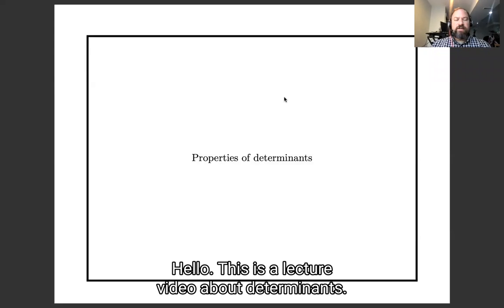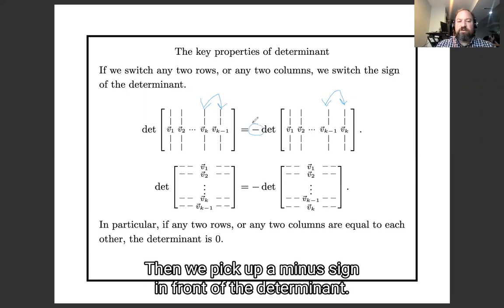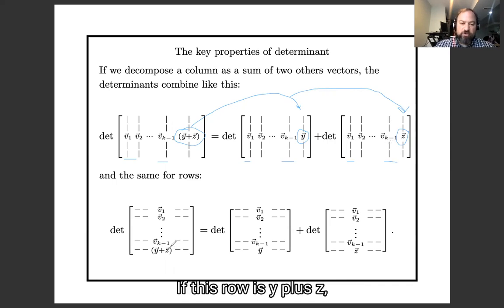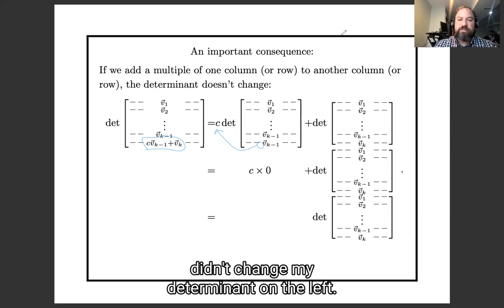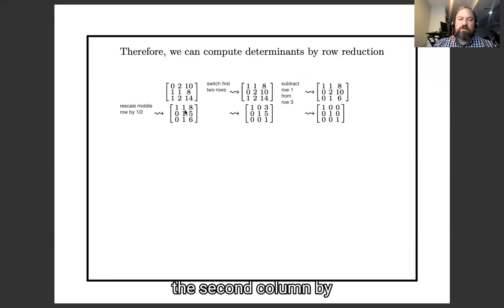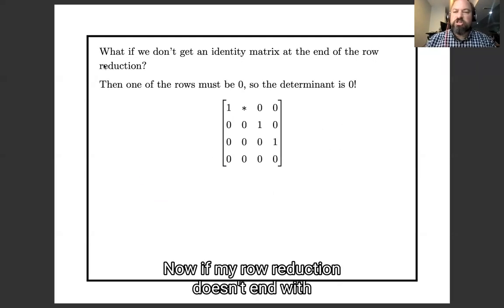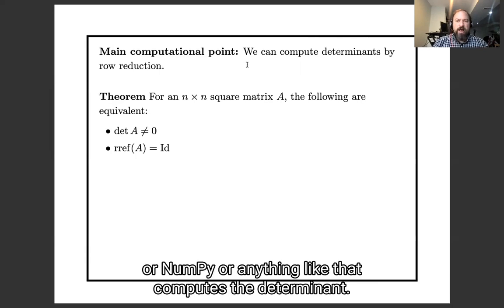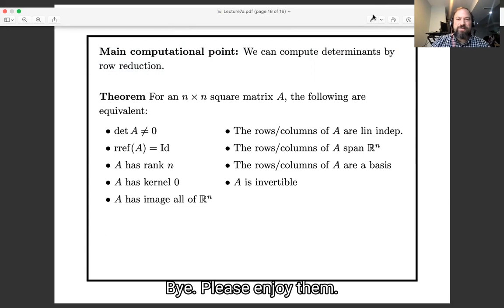Lecture 7a: Properties of determinants